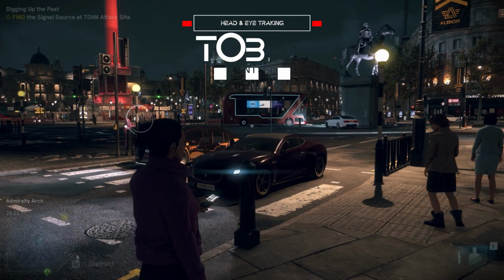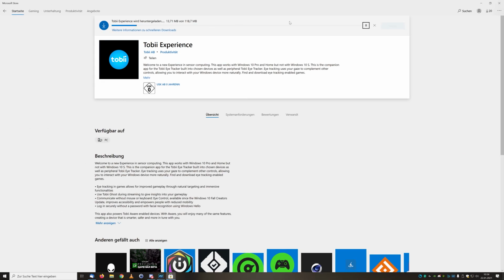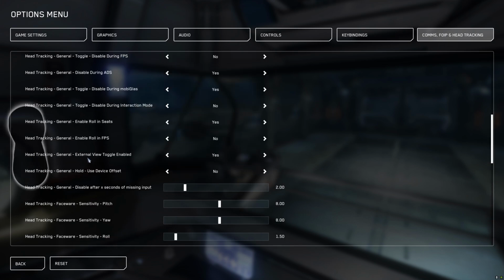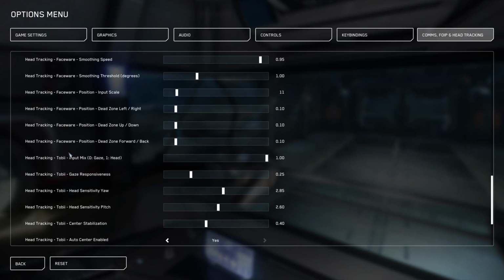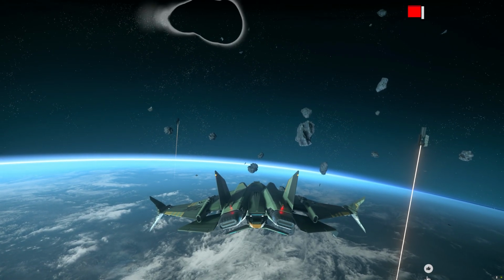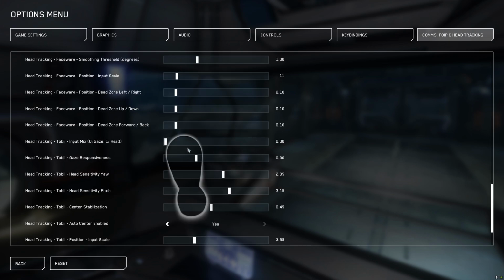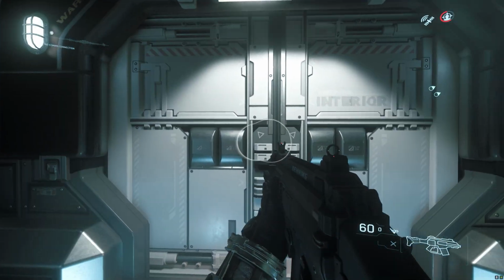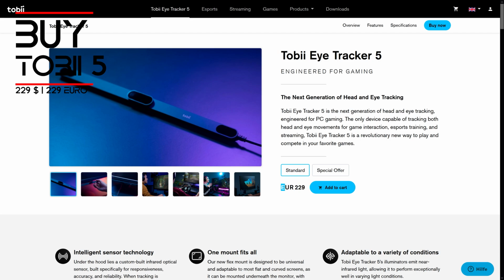Tobii Eye Tracker 5 & Star Citizen [4K] Installation, Setup, Guide, Free PDF Guide, Windows 10 Beta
In this hardware test of the new Tobii Eye Tracker 5, we go from unboxing, through hardware installation and calibration and setup, in detail into the settings for Star Citizen.

We explain all functions and options here and what they do.
You will receive a free PDF guide (the free download is available on our Discord), which we have also translated into German, with all settings and their effects as well as two suggested sets of settings.

you automatically save 5% when buying a Tobii Eye Tracker 5!

Many thanks to Xaxch from the Royal Retirement Lounge for creating the PDF, a true gentleman in its purest form!

You can find regular community events in the Twitch Stream or on our Discord.
Regular Twitch Streams to Star Citizen, Tuesdays & Saturdays 7:00 pm-10:00pm (German time)

Star hangar:
Do you want to buy ships that are not currently available in the PledgeStore? Are you looking for a cheap alternative? Do you want to sell something yourself?

Are you looking for a Star Citizen Community, have a question or are you looking for an organization? Are you looking for a loadout proposal?

Giveaway:
To take part in the giveaway, it is sufficient to be a visible subscriber and to have left at least one comment.

My gaming equipment (amazon.de affiliate):
Processor Ryzen 9 5900x
MSI RTX3090 graphics card
CPU AiO Artic Liquid Freezer
Housing fractal
RAM G.Skill
Mainboard Gaming-X
Screen 2 Asus ROG UWQHD
Screen 1 Asus ROG 4K
Roccat BurstPro mouse
Mouse pad
Roccat Vulcan Pro keyboard
Micro Blue Yeti X
Sennheiser HD599 headphones
Gaming armchair

0:00 start
0:05 Tobii Eye Tracker 5 overview
0:25 unboxing
1:05 Mounting options & hardware installation
1:30 Software installation & first configuration
2:14 Support and Test System screen
2:26 Star Citizen basic settings
5:09 Head tracking & overlay explanation only
6:12 eye and head tracking
8:26 Different settings in direct comparison, low tracking
8:50 Disabled eye tracking
9:25 Maximum eye tracking
9:50 Standard eye tracking
10:15 Minimum eye tracking, diamond setting
10:45 Recommended eye tracking, RRL setup
11:08 Head tilt
11:32 Tobii tracking on foot and in ground combat
12:30 Wikerl & free PDF guides for download via Discrod
13:10 Use Windows 10 eye control with the Tobii Beta driver
13:41 option to buy
13:52 Conclusion & giveaway & the best patreons / channel members!